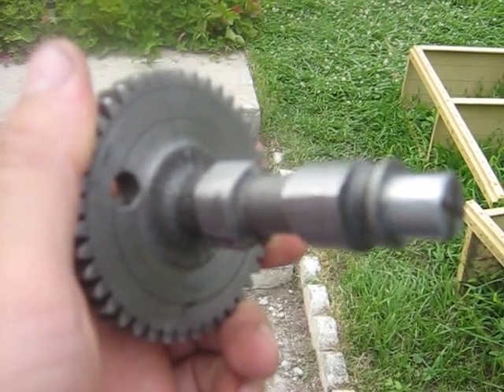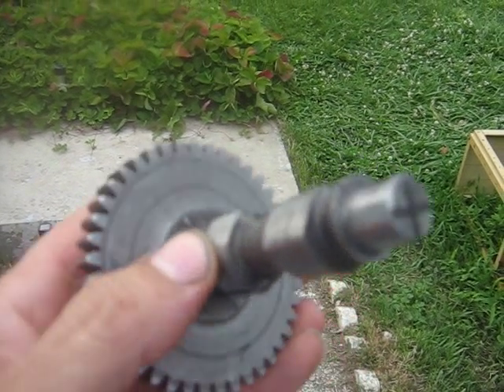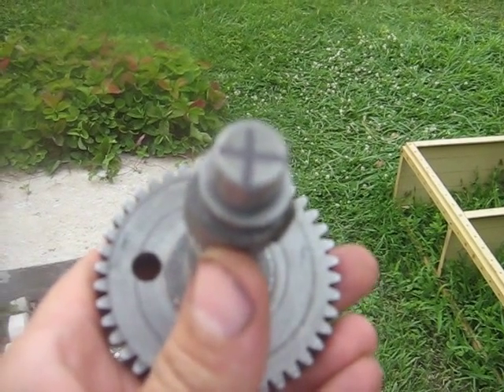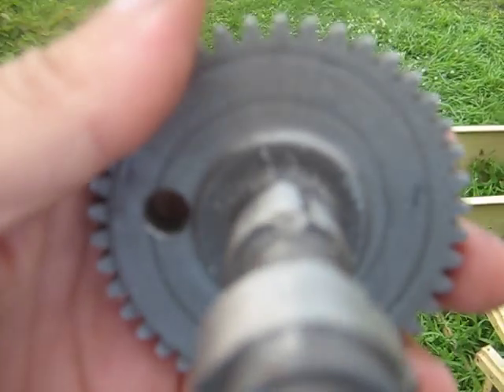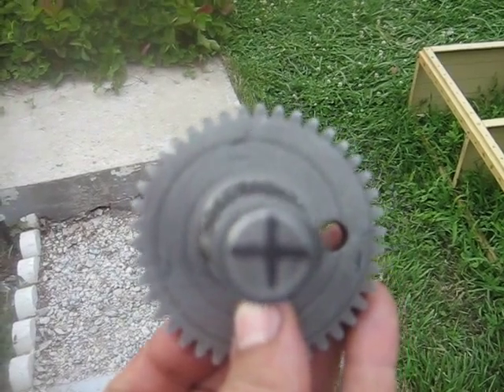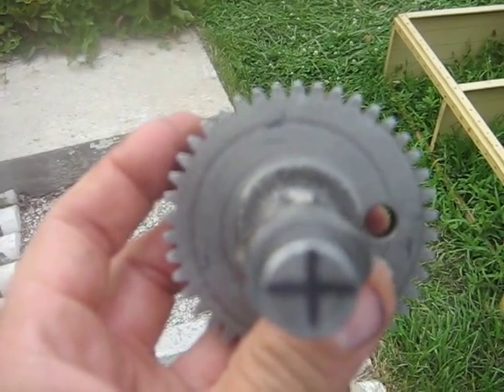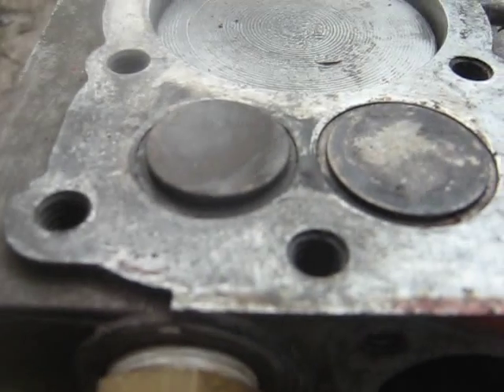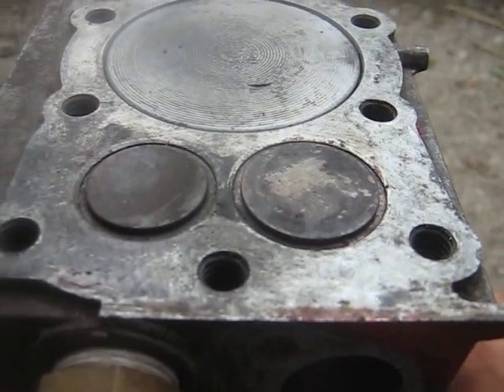Compressed air engine camshaft design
A vid to show how to build one of these air engines from a small 4 stroke engine.